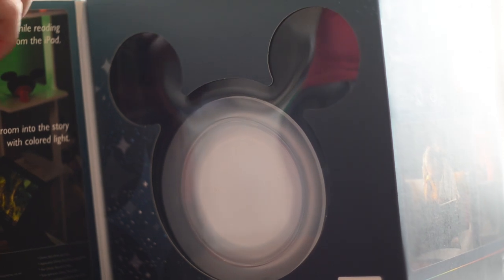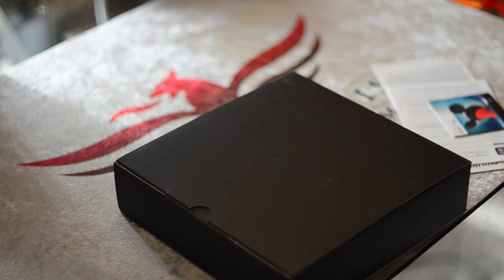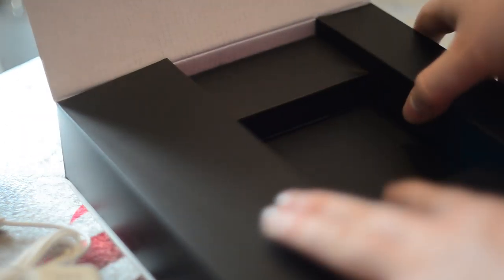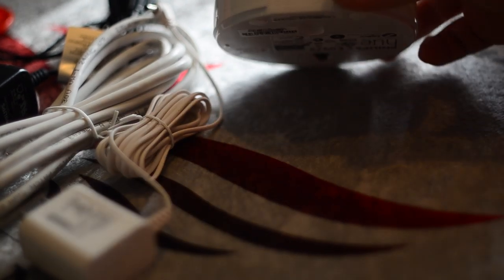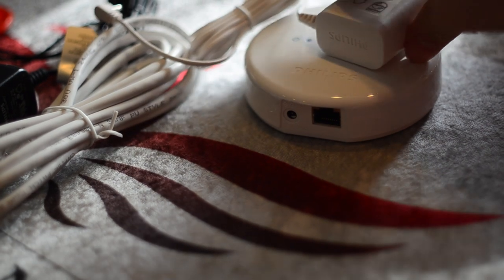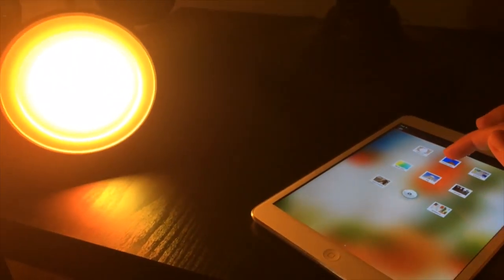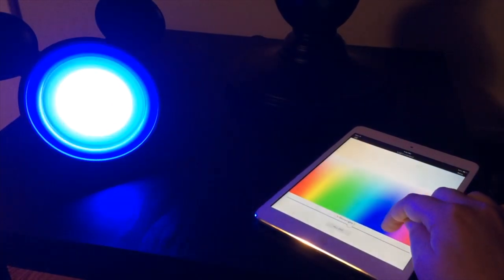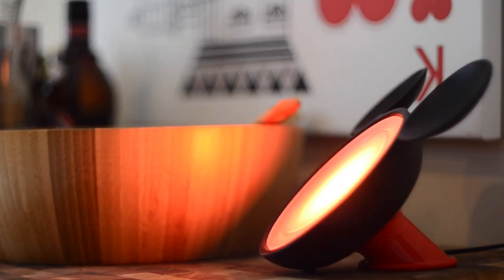Philips Hue - Disney Friends of Hue LED Bloom Lamp Review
Disney Hue lets you control the light to change the mood as you read through the disney story book on your iPad